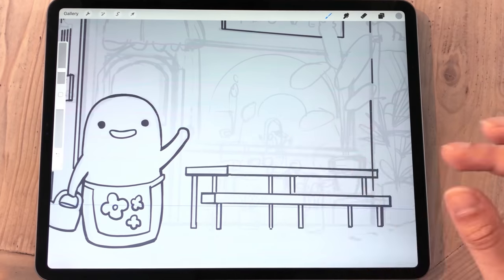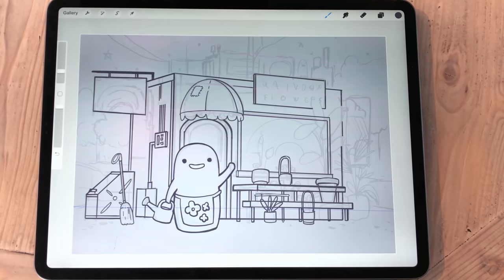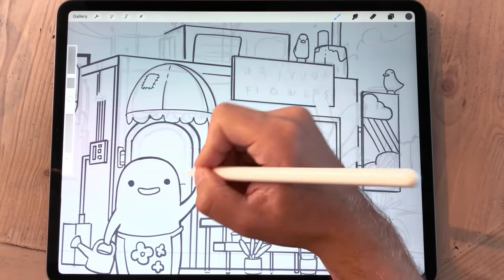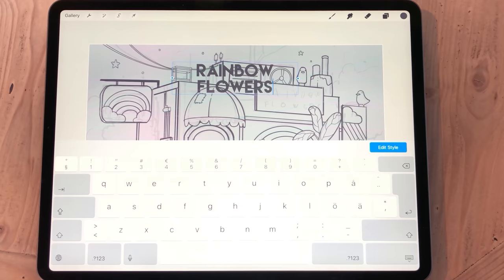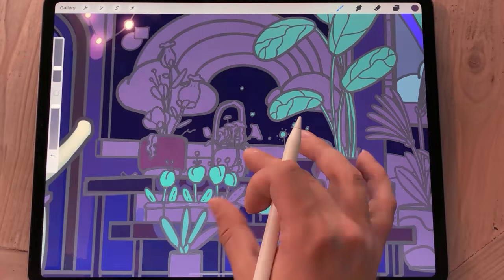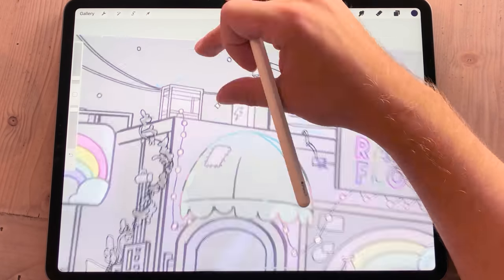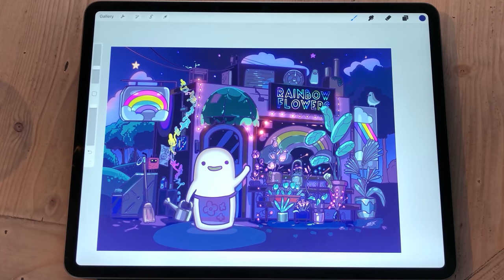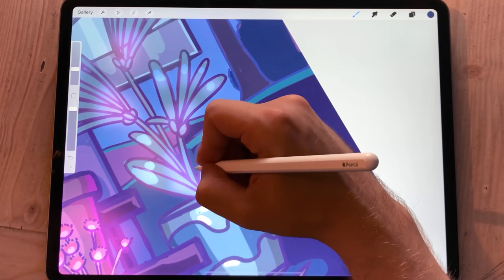Smooth line art with SHAKY hands? Procreate ILLUSTRATION process [PURPLE]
A great thing about digital art and illustration is the surprising way in which it has enabled me to draw smooth lines that I otherwise wouldn't be able to. My hands are super shaky and this style requires lines to be flowing.

Also lineart tips, death homophobia and flowers.
Yes, in the same video!